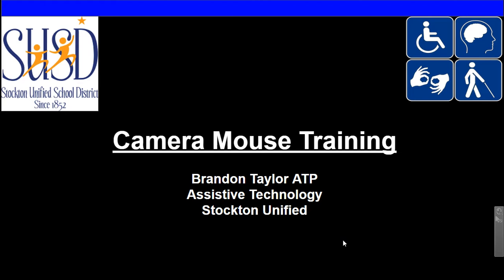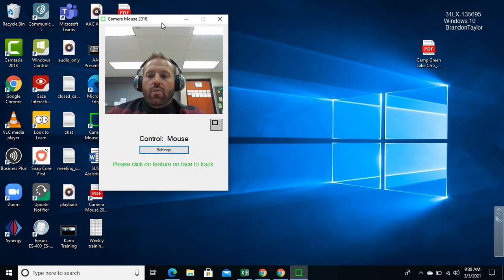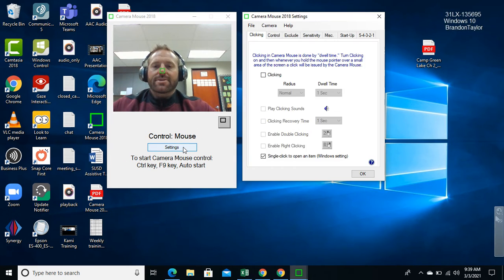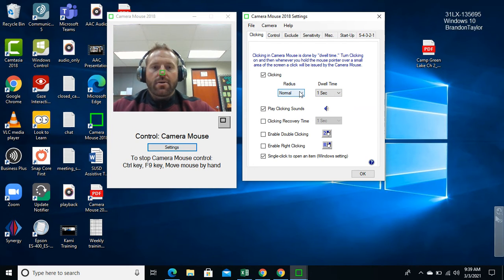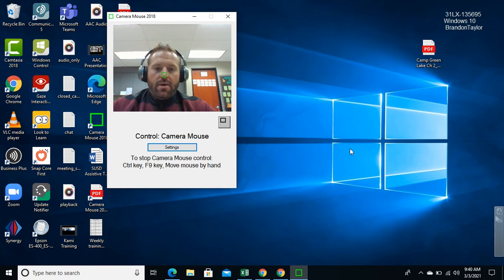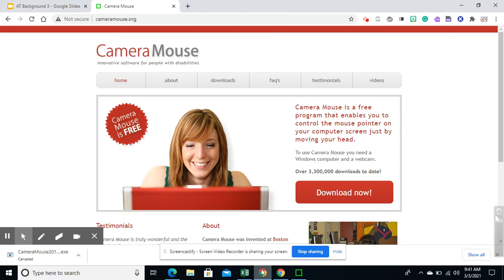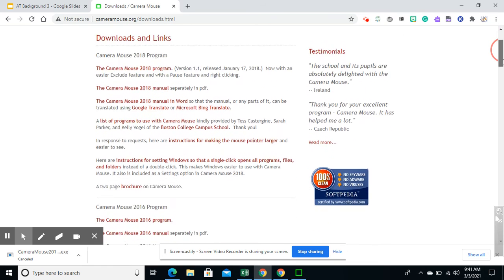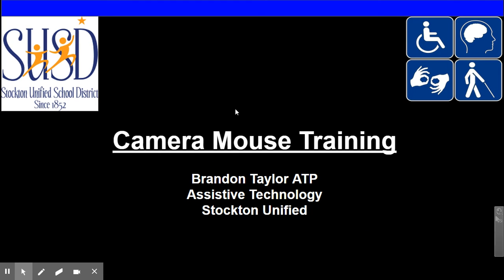Camera Mouse Training